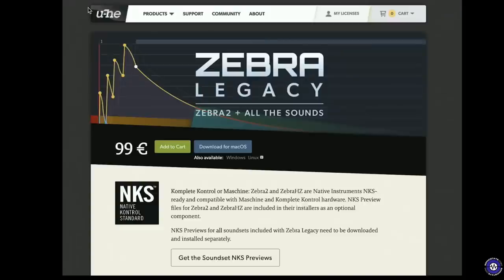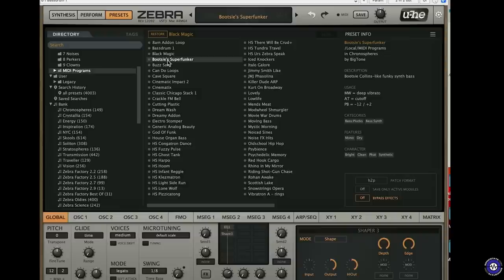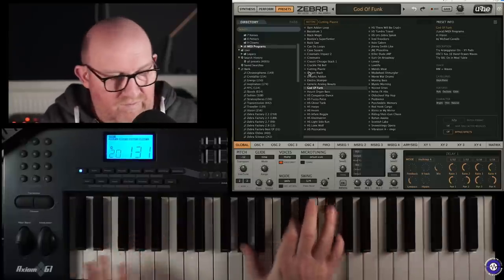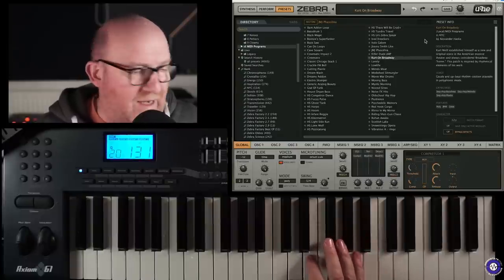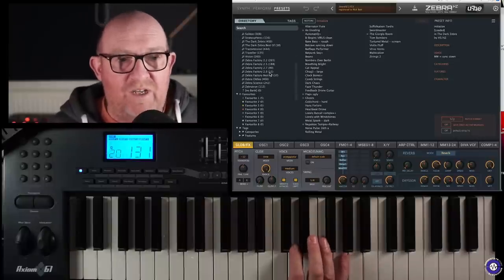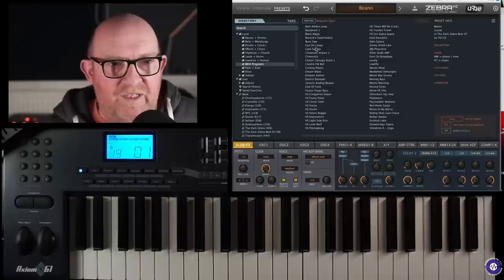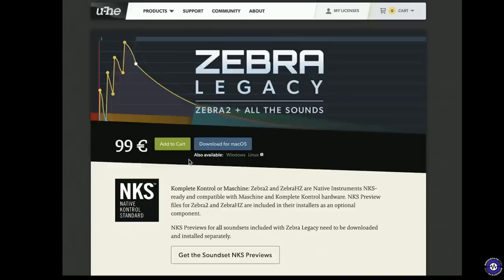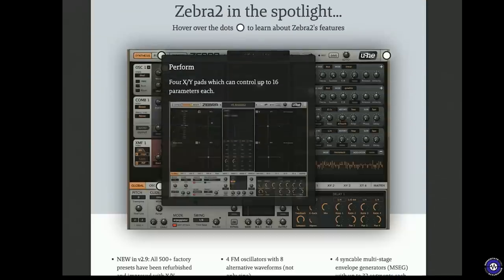u-he Zebra Legacy - Sonic LAB Patch Flip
u-he's Zebra has been around since 2003  - it was one of their first highly flexible and capable instruments and as such became a go -o software instrument for many producers and sound designers.

u-he call it a "wireless modular synth" and it is a highly configurable synthesizer with multiple oscillator and filter types, modulation sources and destinations and classy effects.

Editor Nick Batt takes a look around and picks a few favourites.